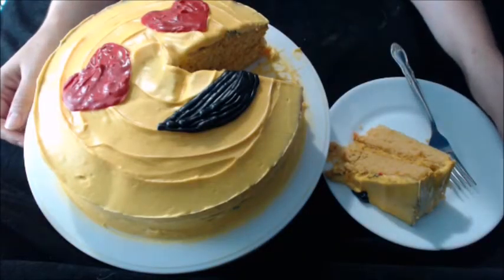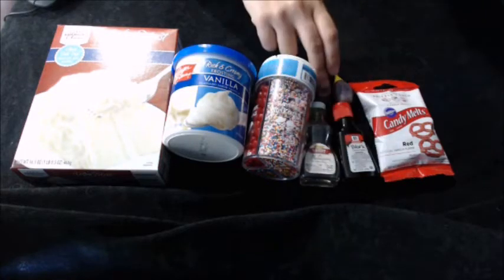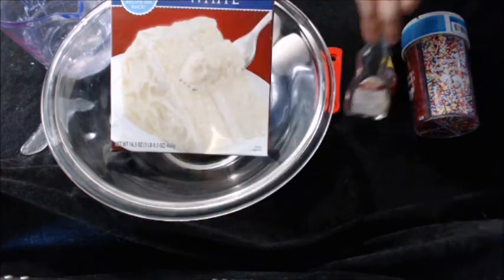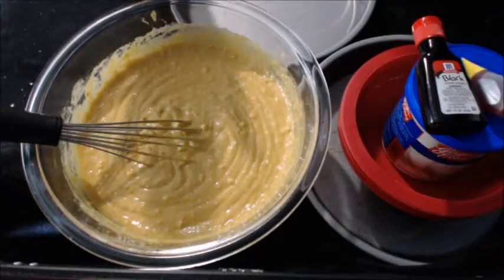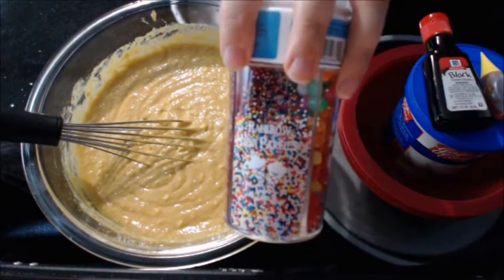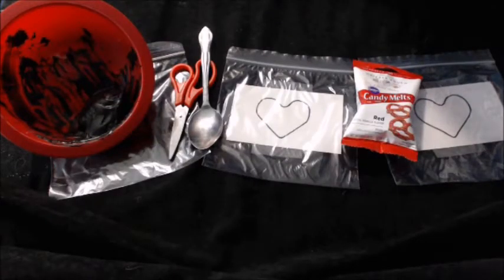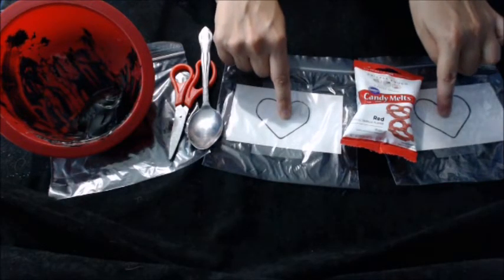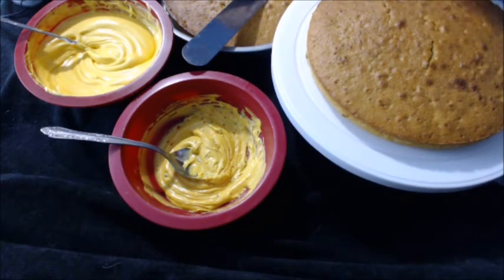How to make a Smiling Heart Eye's Emoji Cake 😍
Here's what you'll need to make it:
White Cake Mix and Icing.
Red Melting Chocolate.
Yellow and black Food Coloring.
Lemon food flavoring and rainbow Sprinkles.
Your also gonna need: Everything needed to make the cake batter according to the instructions on the box. two 9" round cake pan's and Cooking Spray. Make your own Heart Template's.

Thanks for watching, if you make this cake PLEASE hast tag MissStarTv cause we'd Love to see how yours turns out, If you liked what you saw click the like button, If you wanna see more videos Like this click the Subscribe button, If you have any Questions, Suggestions, Concerns or Ideas please leave those in the comment section bellow and we'll get to them as soon as we can.